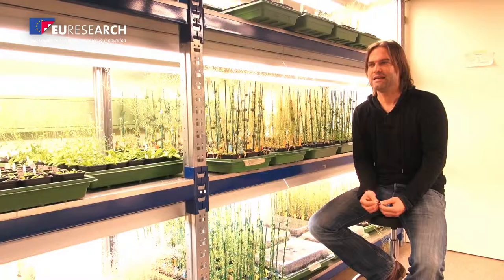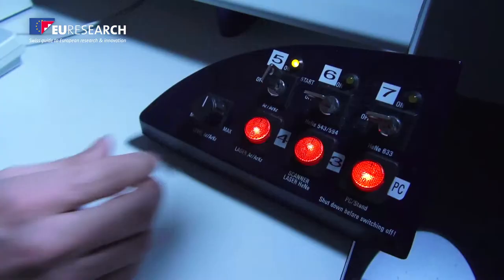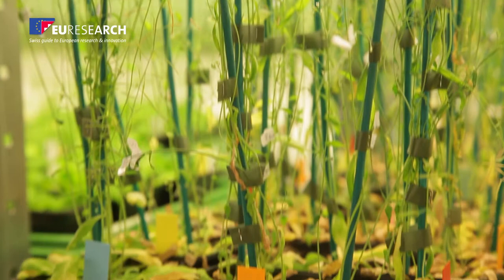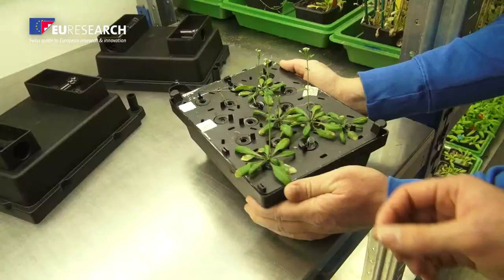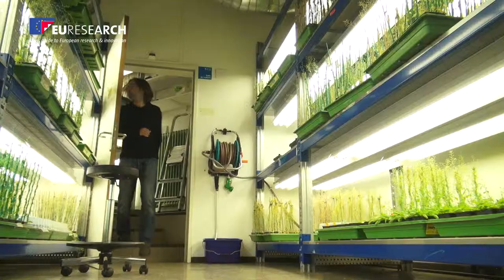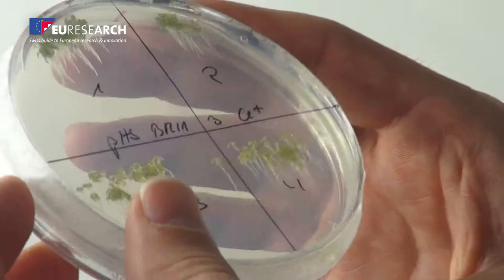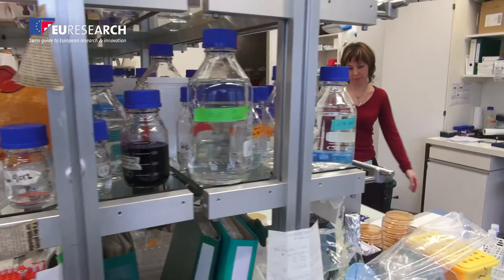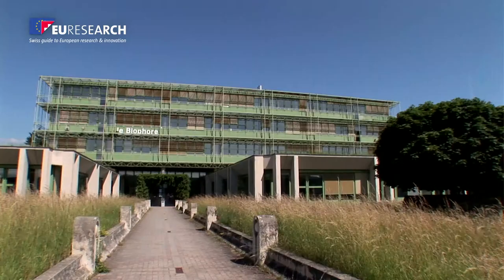Within the roots of plants - EURESEARCH/UNIL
FP7 project - European Research Council (ERC)

Prof. Niko Geldner
Département de biologie moléculaire végétale, Université de Lausanne - UNIL
Department of Plant Molecular Biology, University of Lausanne - UNIL